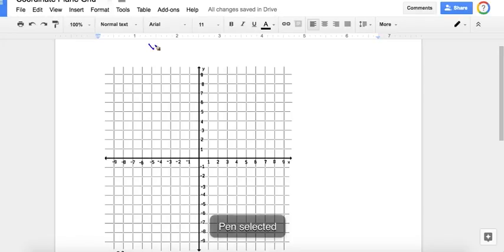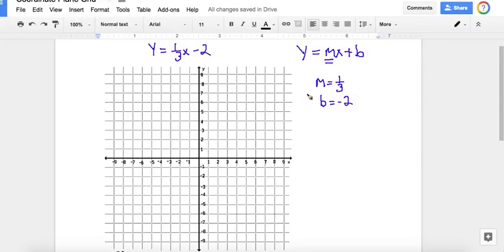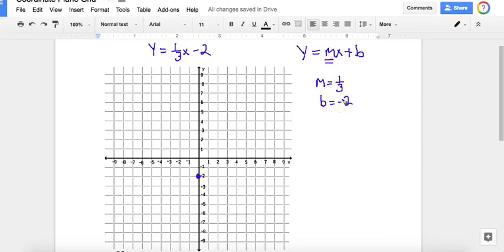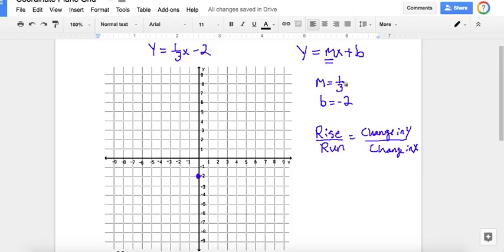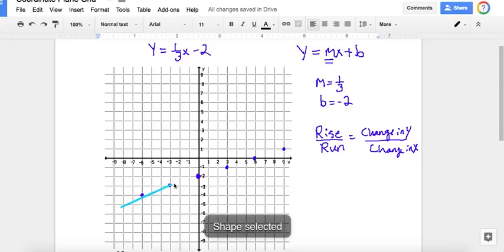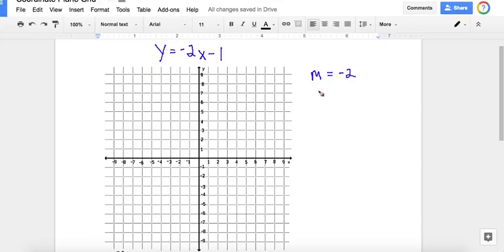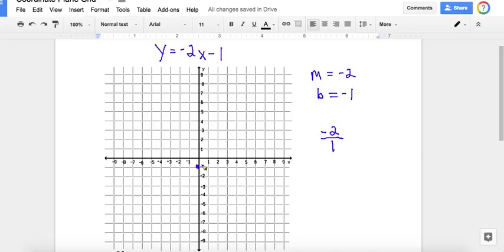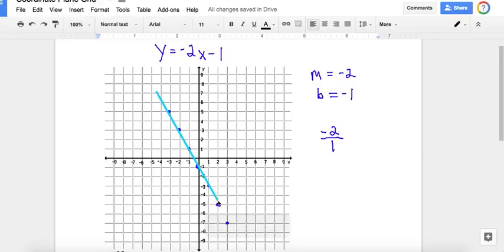Slope Intercept Form Review